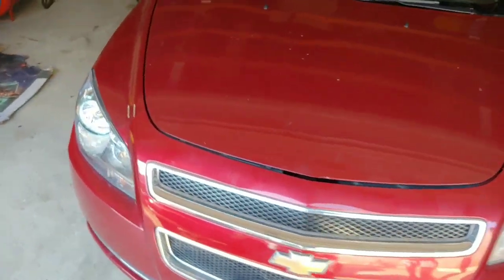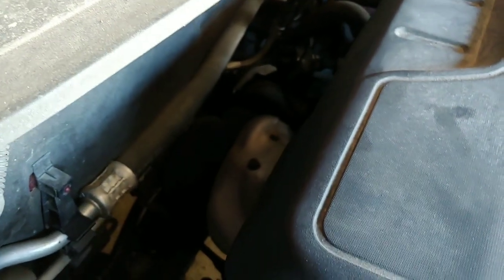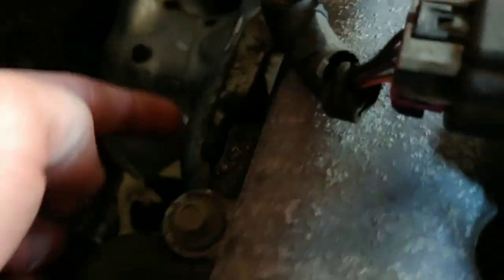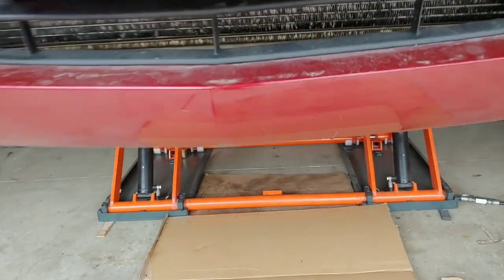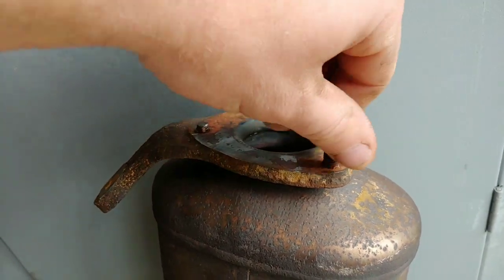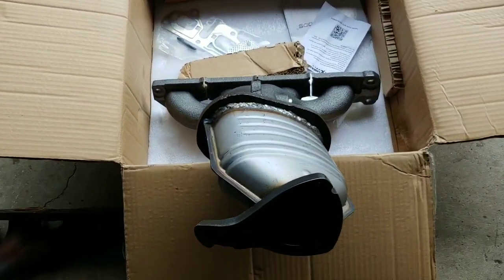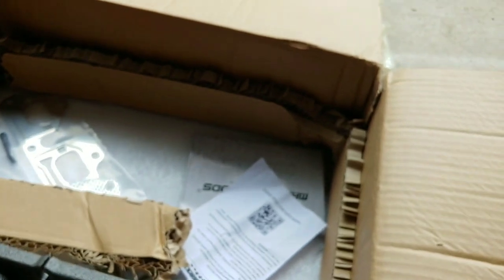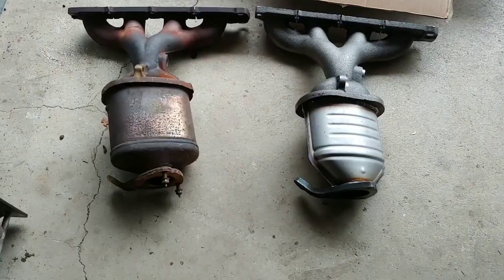2008 Chevy Malibu Clogged Catalytic Converter Replacement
Today I show you how you can replace your clogged catalytic converter on your 2008 chevy malibu 2.4L